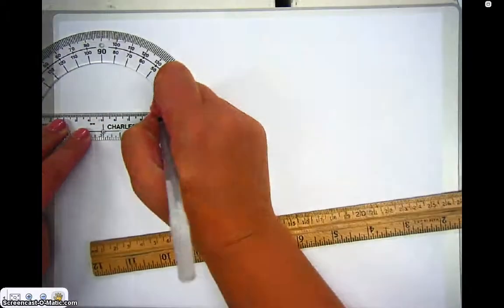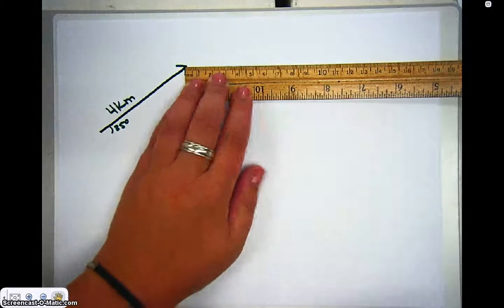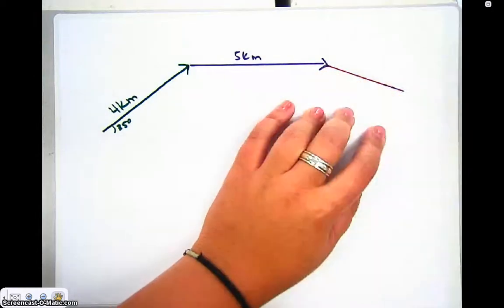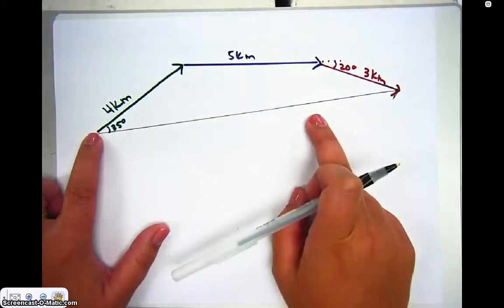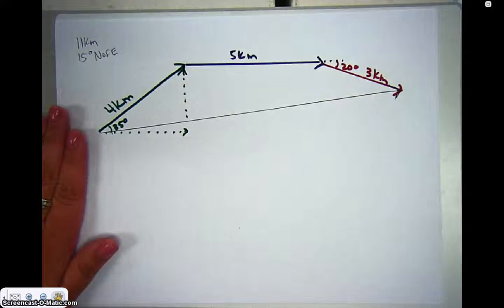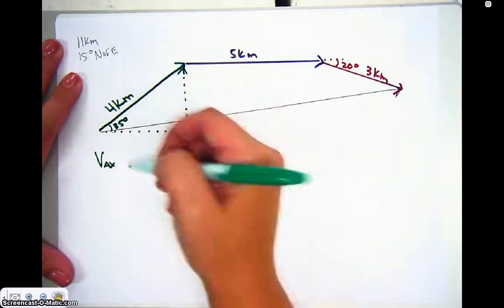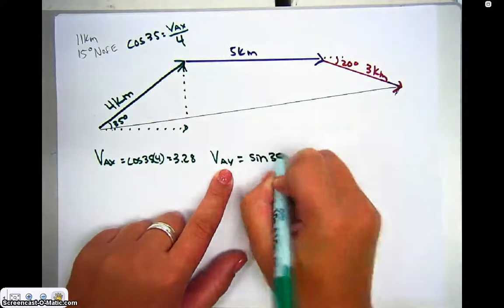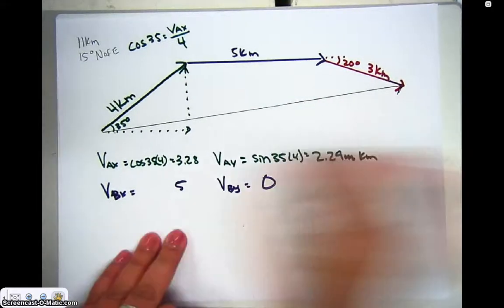AP Physics Video 1.8 Lost Hiker